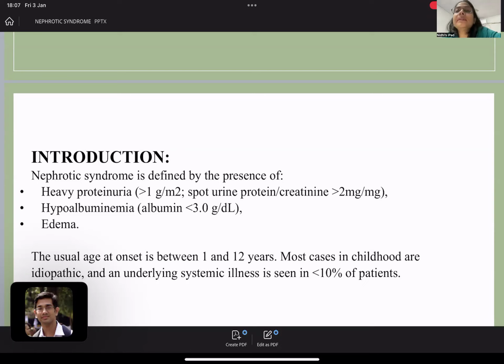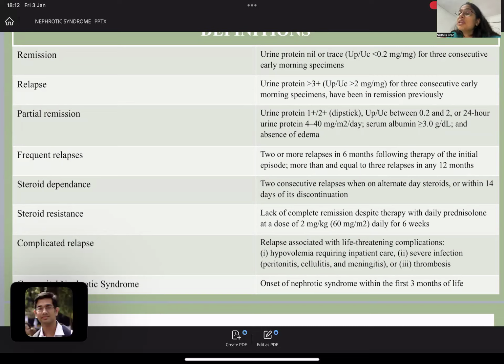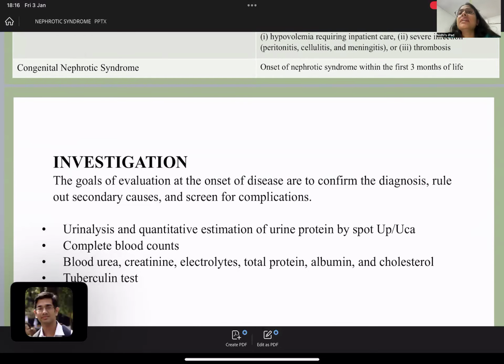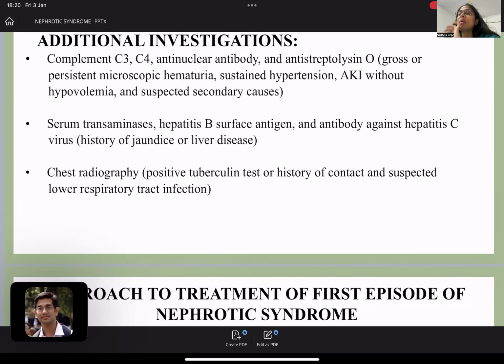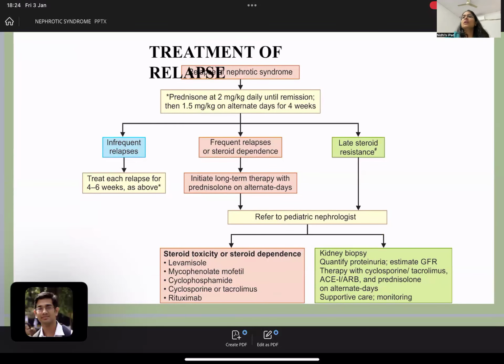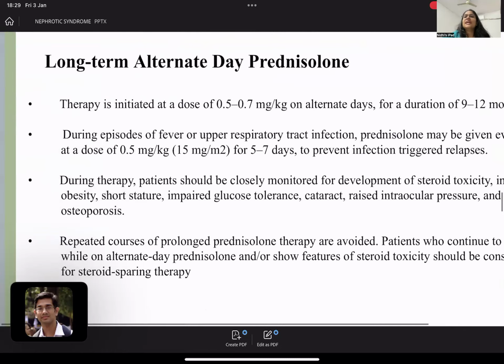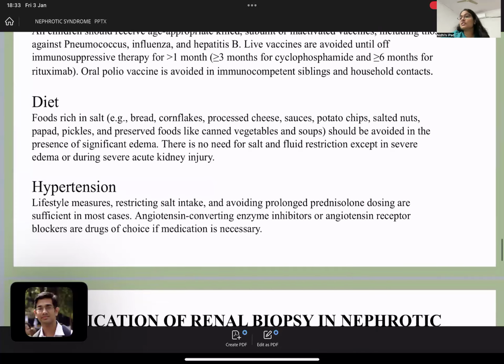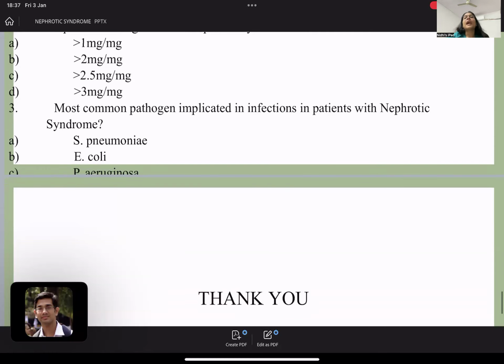Pediatrics neet pg Dr Nidhi